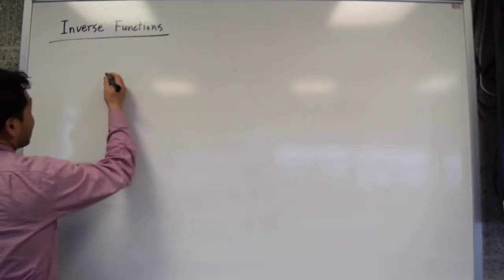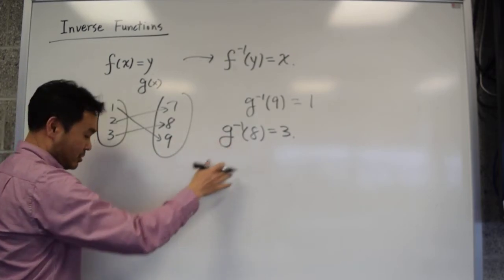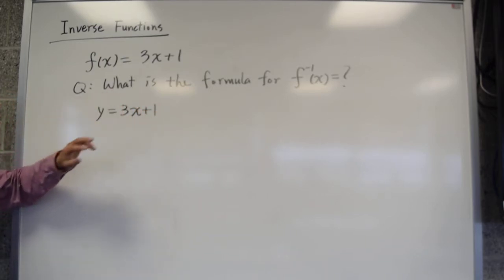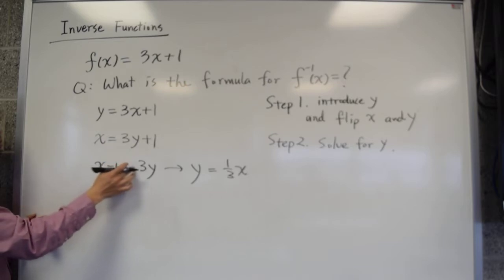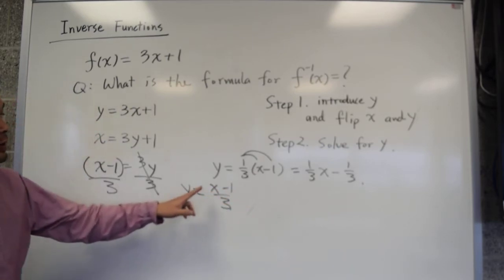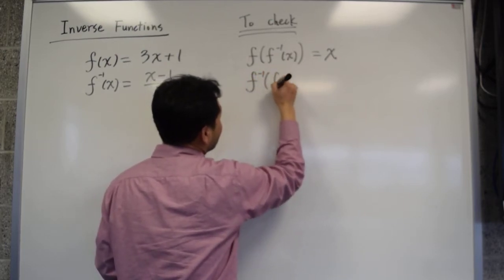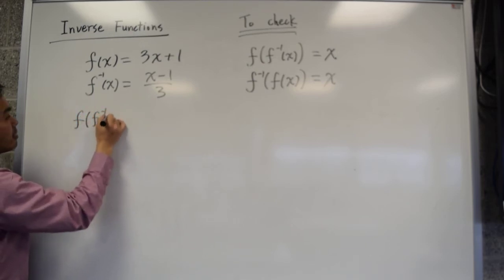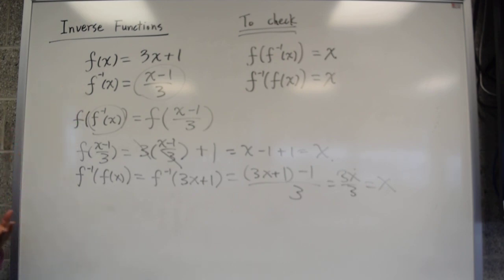Introduction to inverse functions